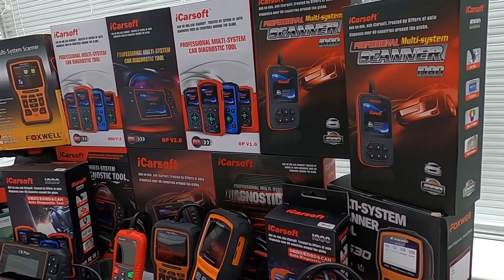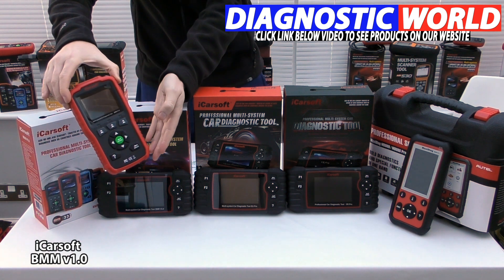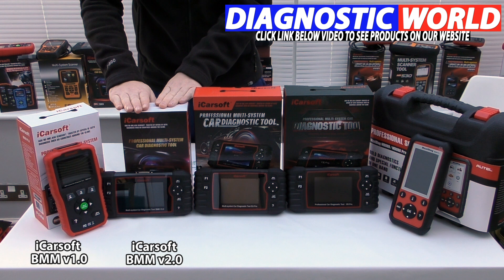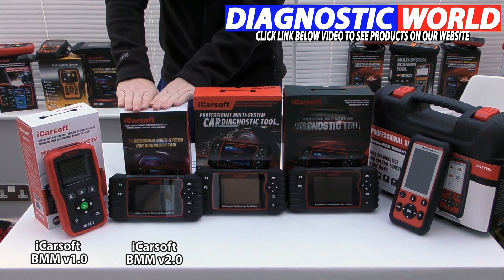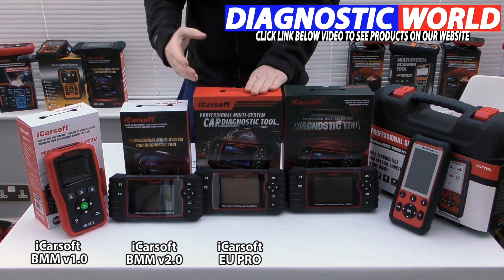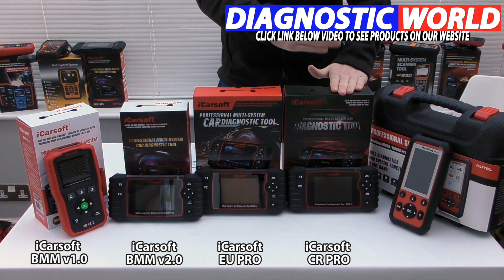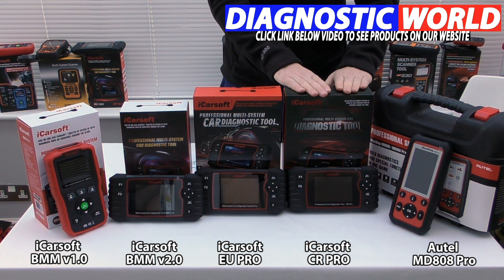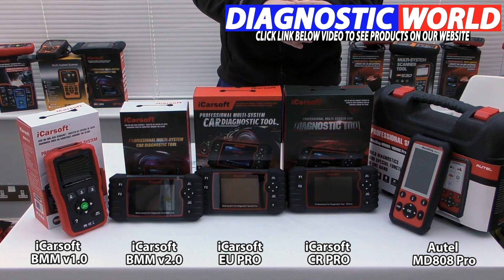What is the Best BMW OBD-II Code Reader? iCarsoft vs Autel vs Foxwell vs Launch for 2020 & 2021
The top 5 best BMW code readers, scan tools, diagnostic OBD2 reset tools for 2020 & 2021 are shown in this video. The tools are under £150, but we'll also show you some multi vehicle tools aswell. We have personally tried & tested all of these tools.

The best & top 5 OBD2 scanners for your BMW are all in this